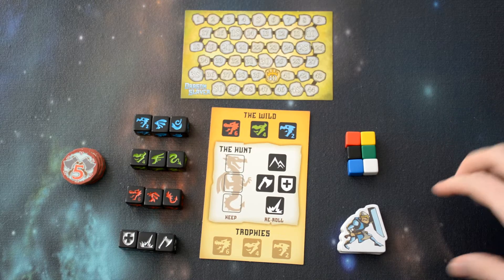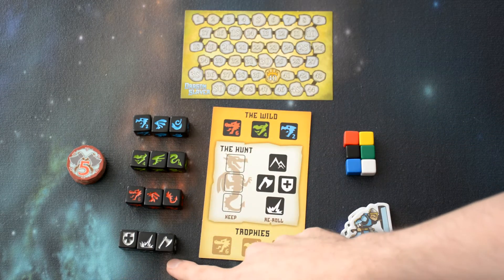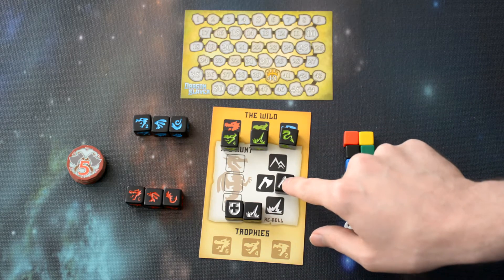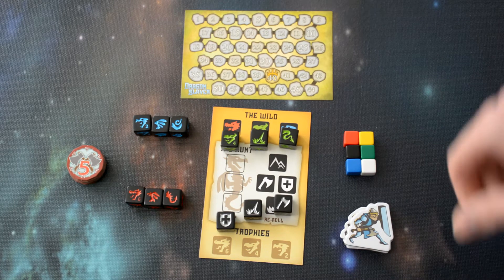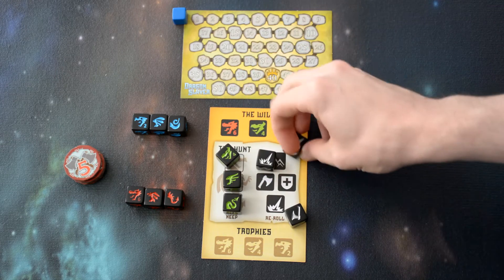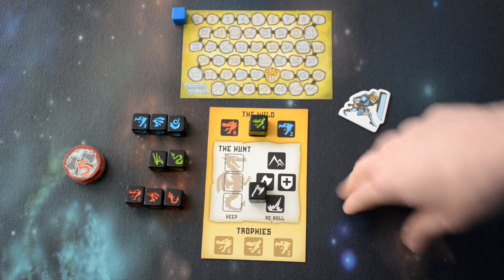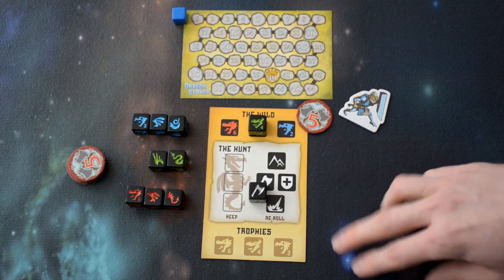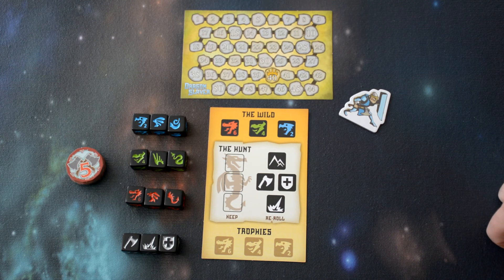Learn to Play Dragon Slayer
I will teach you how to play Dragon slayer the dice game. This video covers setup, player turn, and end game scoring. This is a fun quick dice game for 2-5 players competing to see who can slay the most dragons.